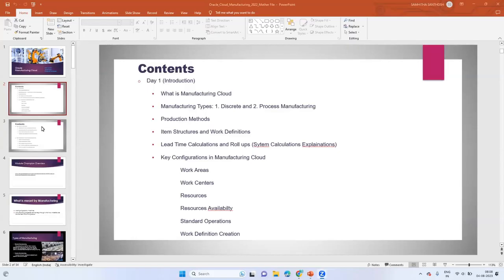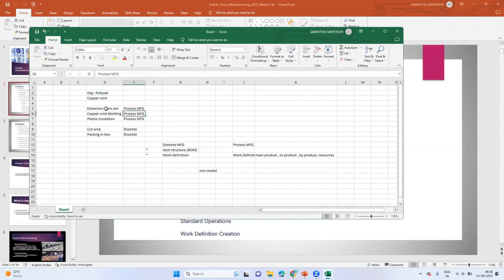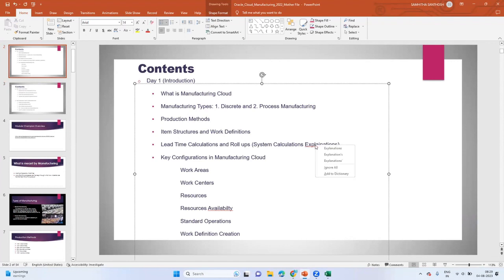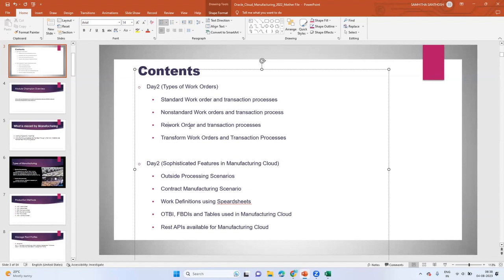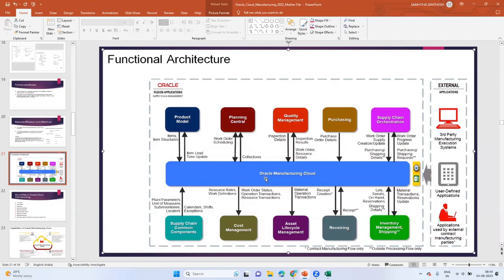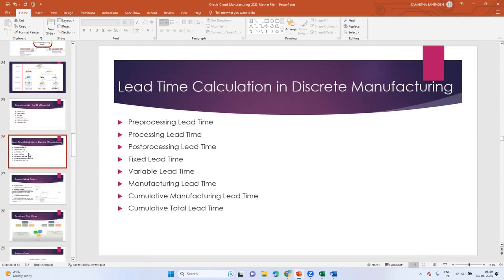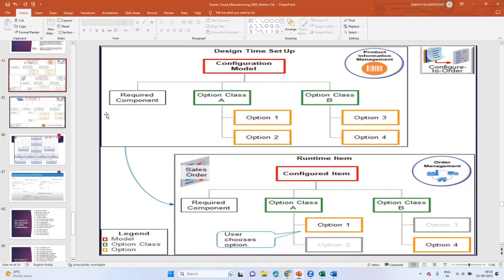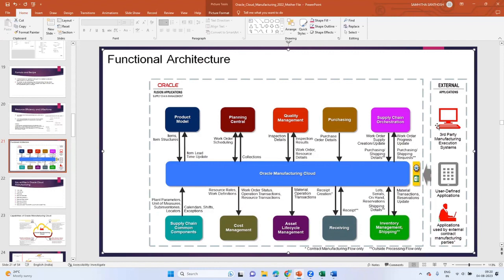CloudShine - Oracle Manufacturing Cloud Training Demo Session Day 1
In this video, you'll find a comprehensive overview of Oracle Manufacturing Cloud. We delve into various manufacturing types, production methods, item structures, work definitions, and key configurations that are essential in the Manufacturing Cloud environment.